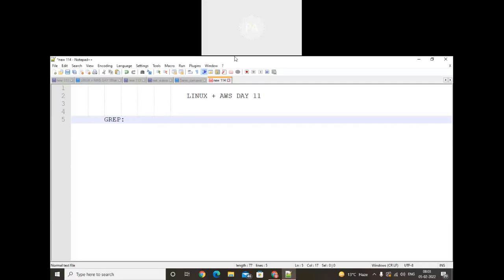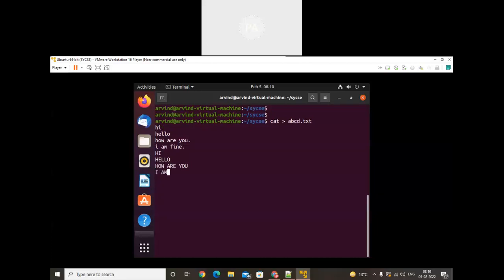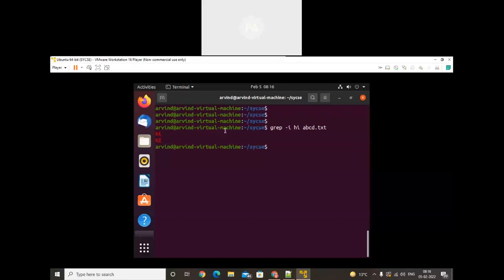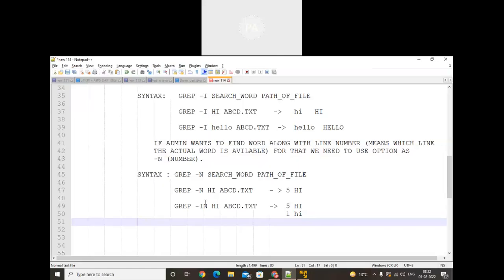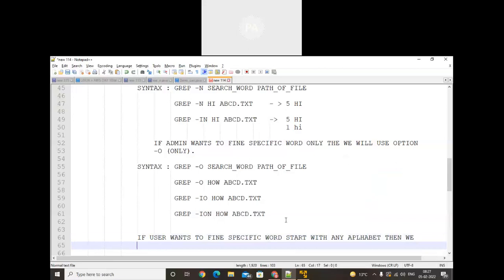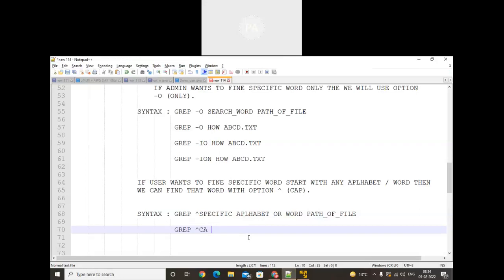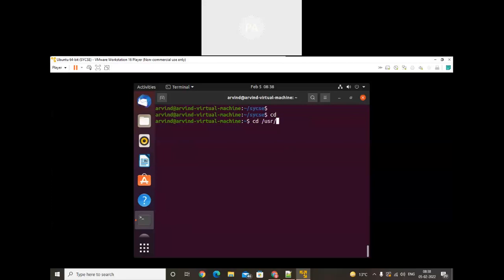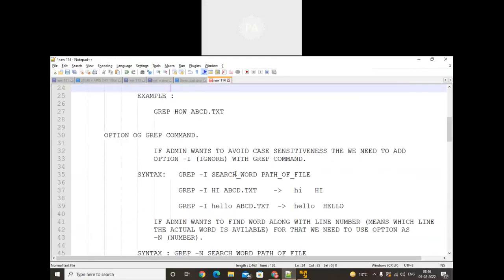LINUX + AWS DAY 11 || GREP COMMAND || ZODL